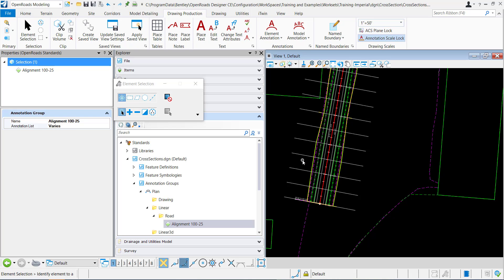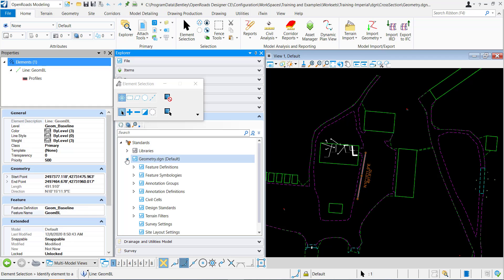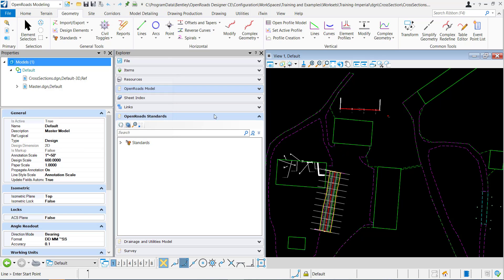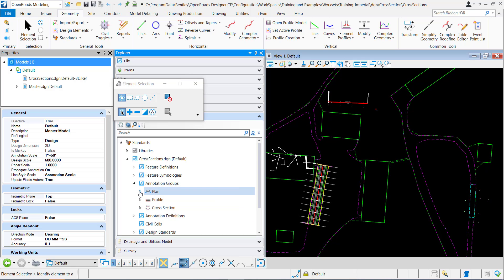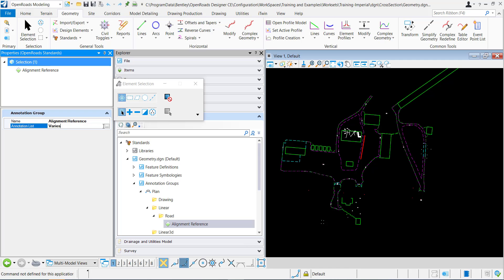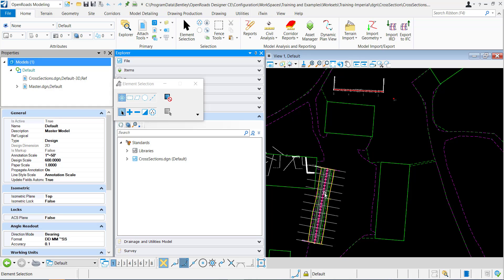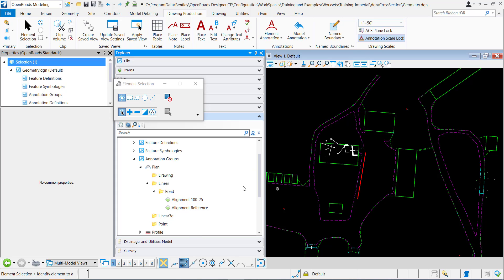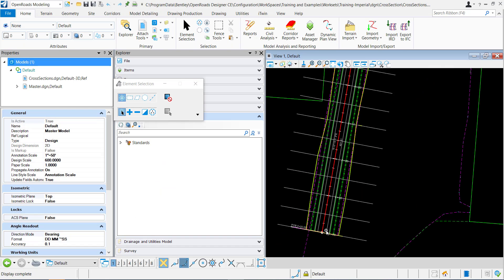Understanding Feature Definitions, Symbologies, Annotations with reference files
What is used to defined Feature Definitions, Symbologies, Annotations when files are referenced in? The current dgn? the dgnlib? The referenced original dgn?